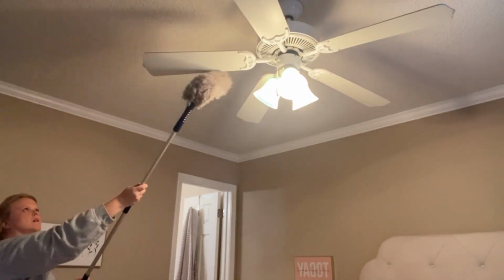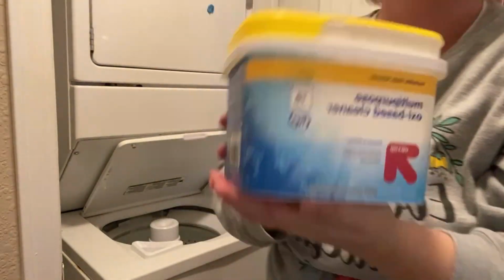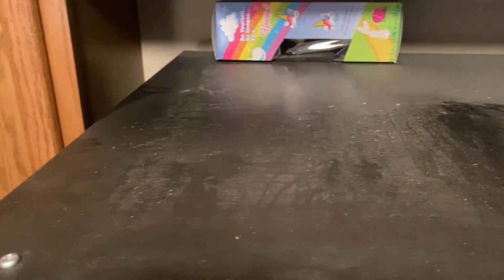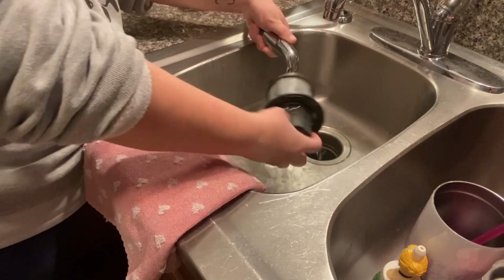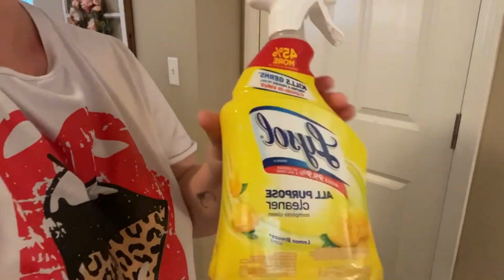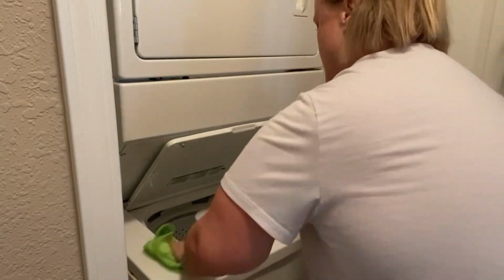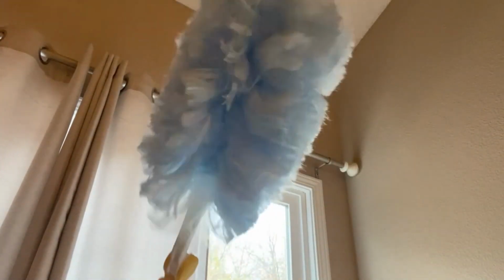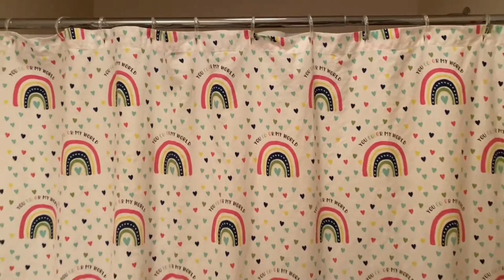*NEW* 16 Things You're Forgetting to Clean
Hi everybody!  Today's video is full of cleaning motivation!  I go through 16 different things that I know I don't consistently clean in my own home so this may give you all some cleaning ideas as well.

**THINGS MENTIONED:
*Ceiling Fan Cleaner

*Dishwasher Cleaner: